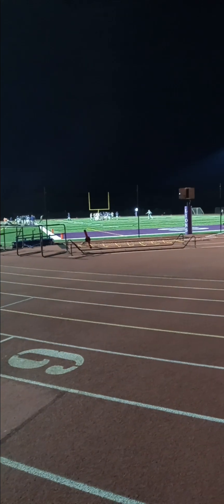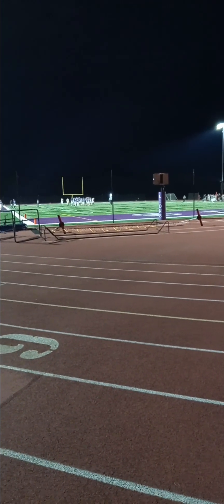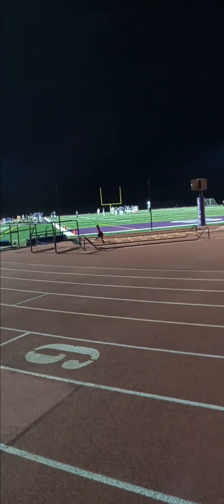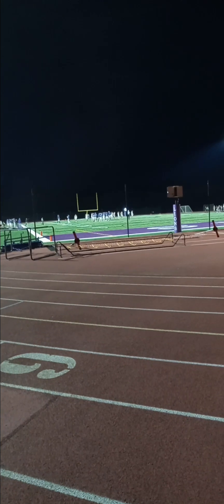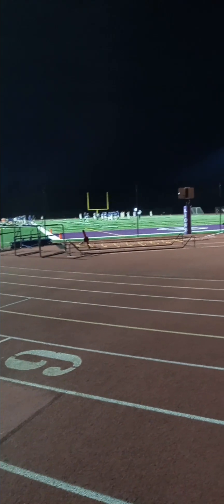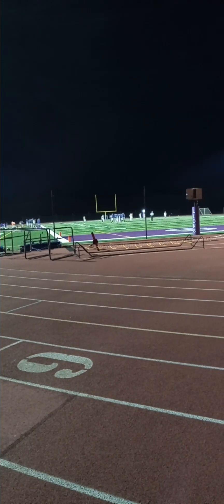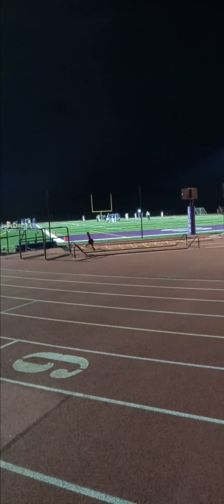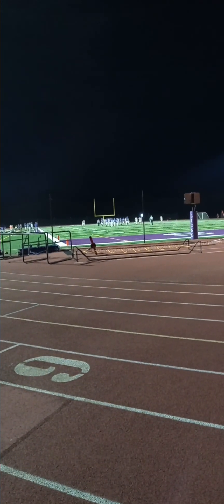DRYDEN LIONS VERSITY FOOTBALL 🏈 TEAM VS ITHACA LITTLE RED VERSITY FOOTBALL 🏈 TEAM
Dryden Lions Versity 22 Ithaca Little Red 38 final if you like this video smash the Thumbs up leave good comments please keep subscribe to my Youtube Channel please and thank you